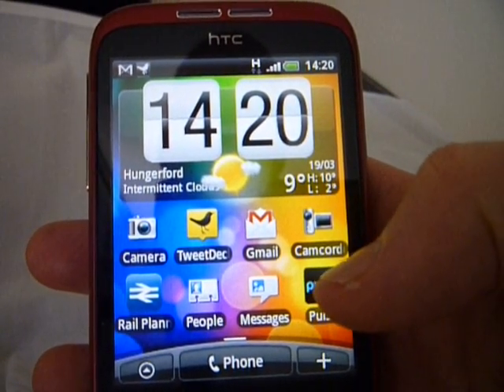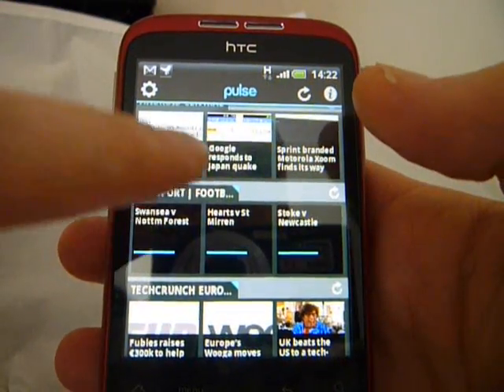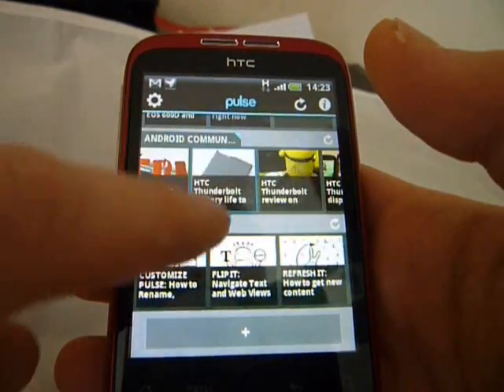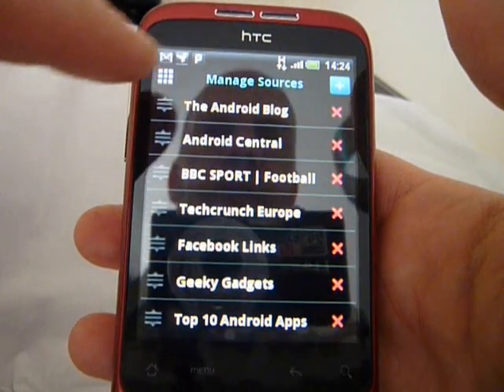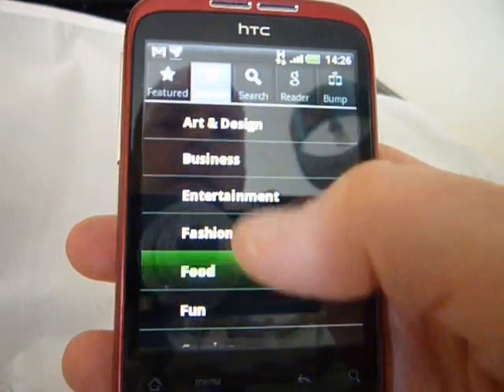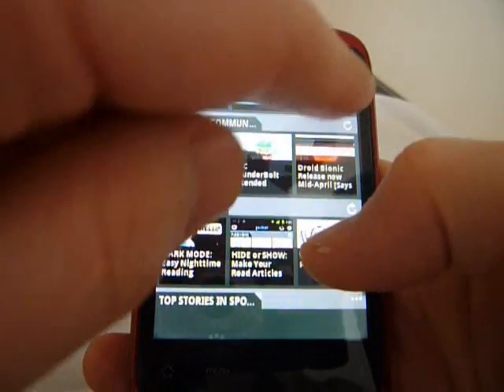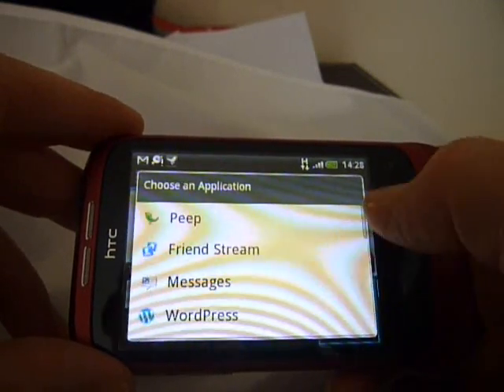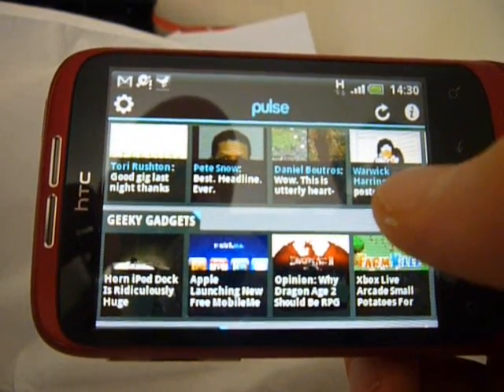Top 10 Android Apps - Pulse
takes a look at Pulse - News Reader for Android App. As far as Top 10 Android Apps go, this is right up there. It takes news feeds from blogs, Facebook, Google Reader, News sites, and displays in a really cool way, allowing you to share easily, and looks great on Android. This is my review of Pulse - and it is a free Android App.